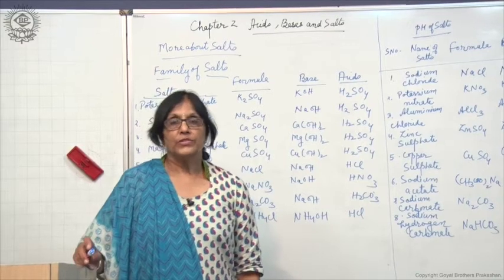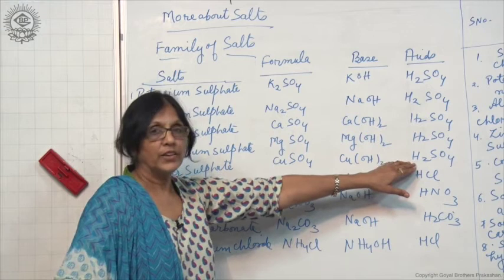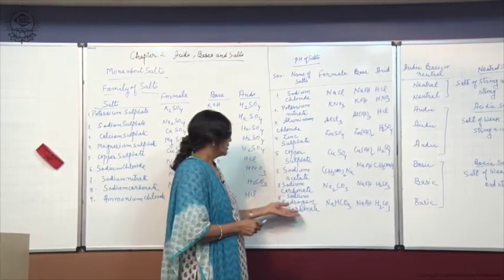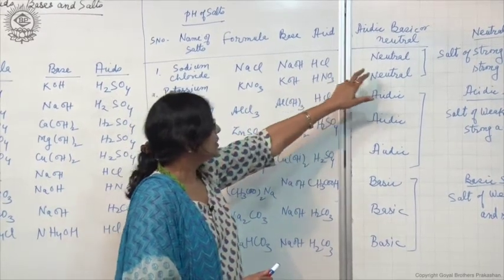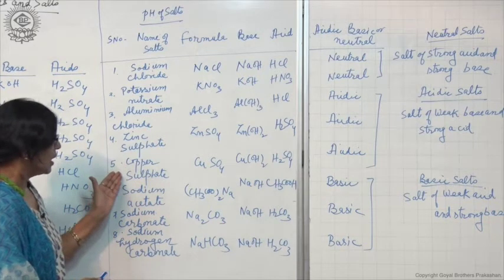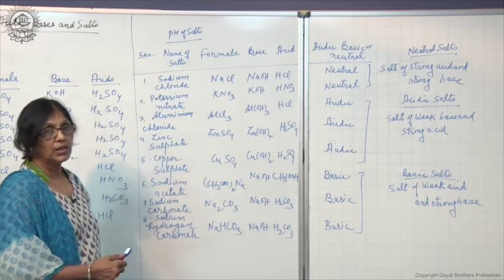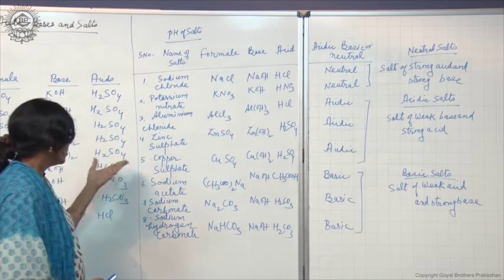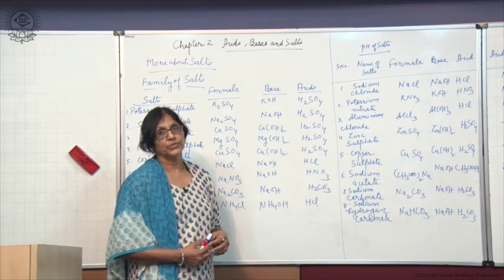Acids Bases and Salts (More About Salt) : CBSE Class 10 X Science (Chemistry)